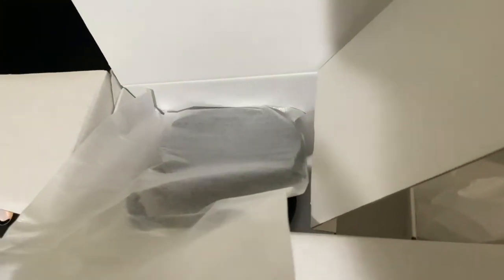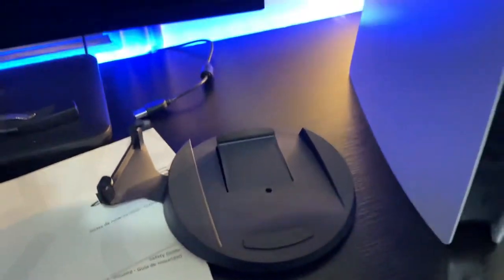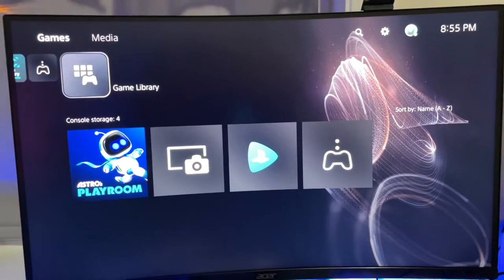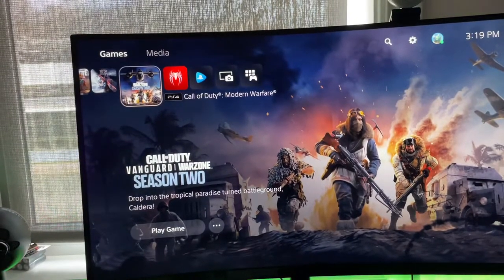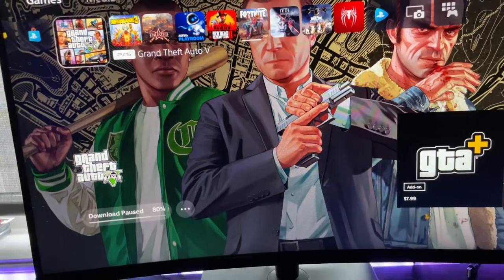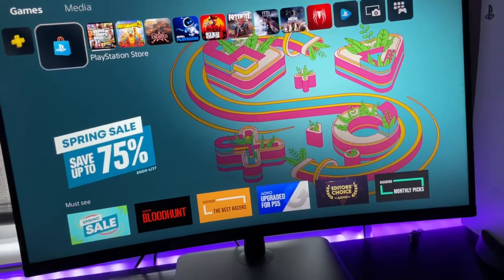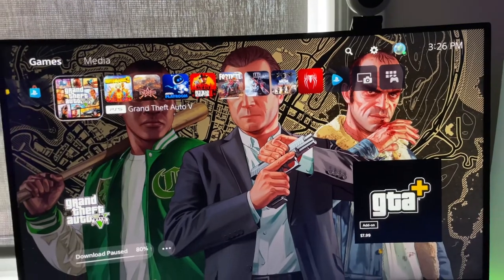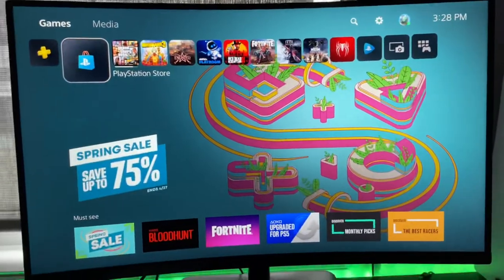FINALLY FOUND A PS5 (UNBOXING & FIRST IMPRESSION)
Took almost 2 years but finally got my hands on a PS5 !

So come take a look at the package I got and see if it looks like the right console for you….If you can find one !